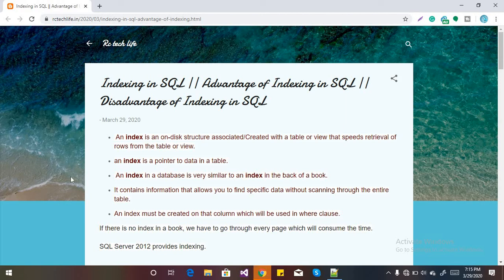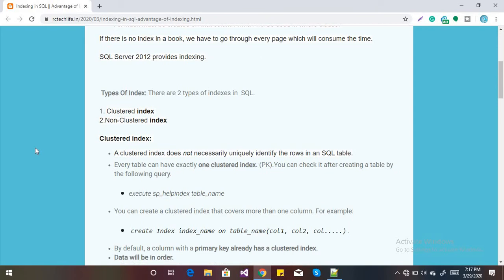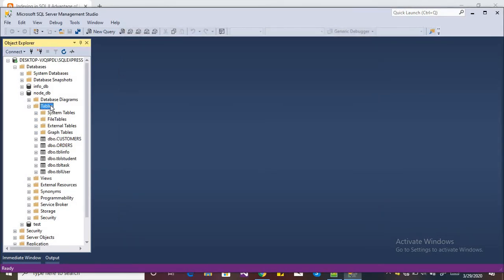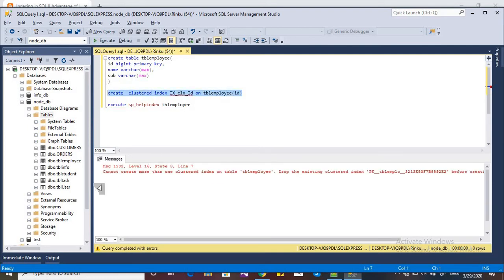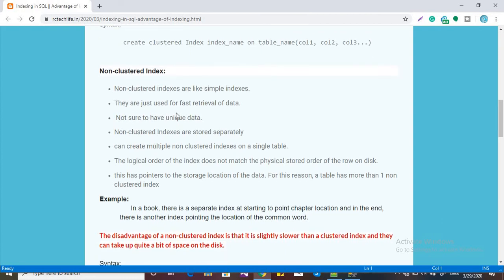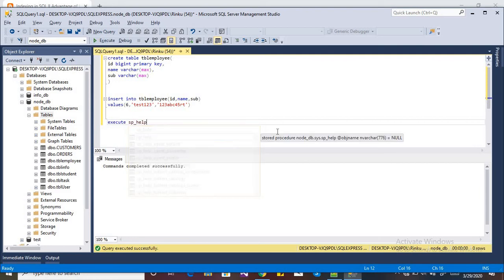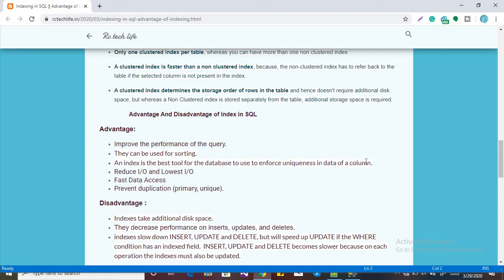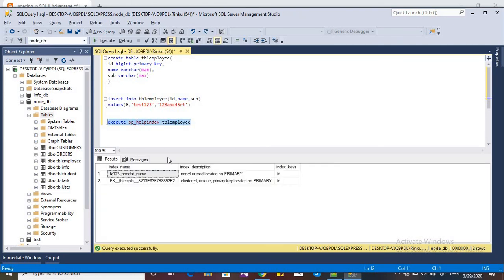indexing in sql || clustered and non clustered index in sql || advantage,disadantage of index